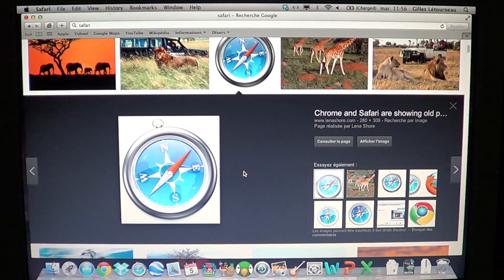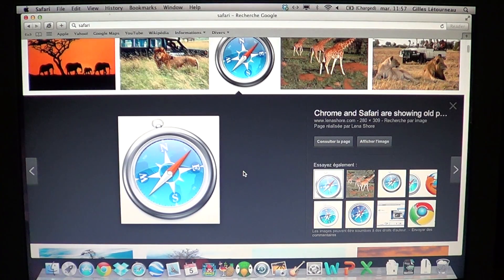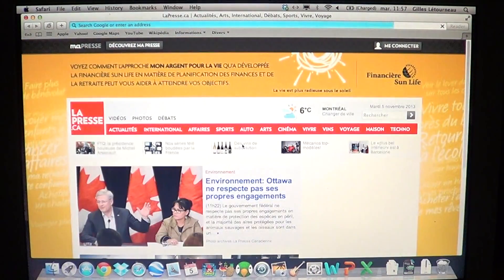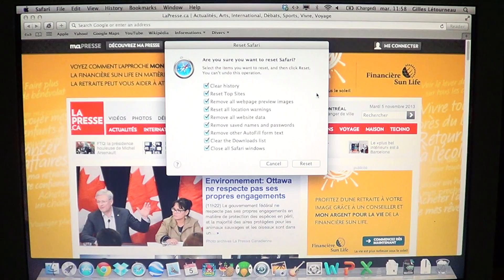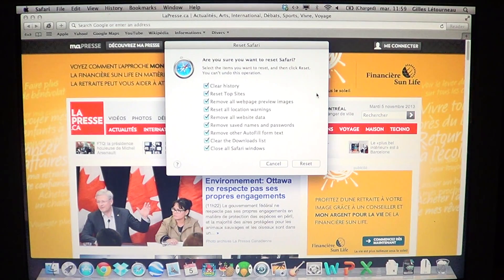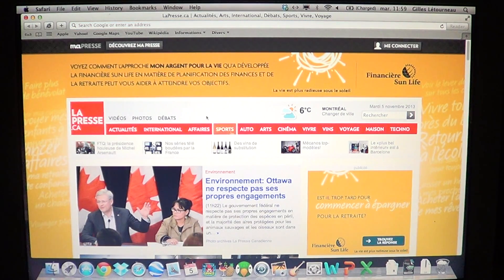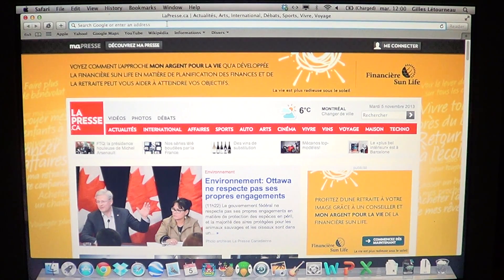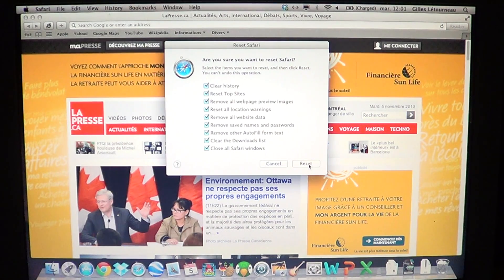Fixit How to reset safari on Mac OS X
How to reset safari browser for MAC to fix problems